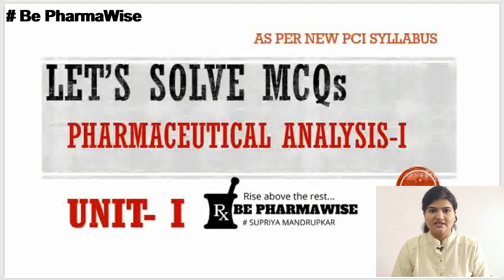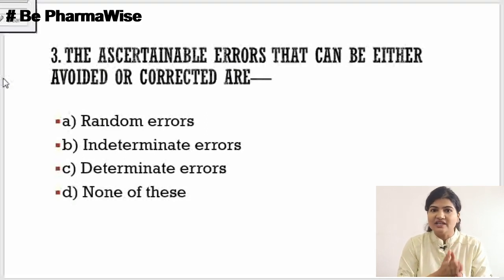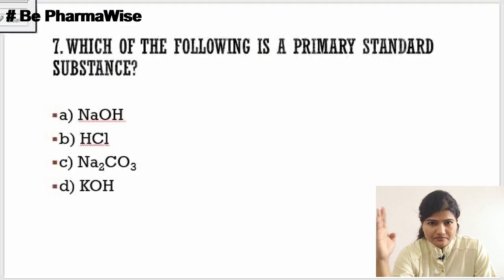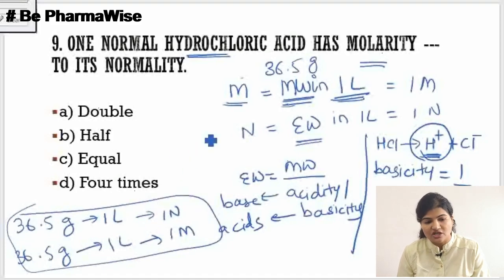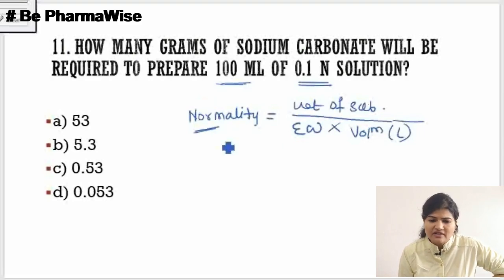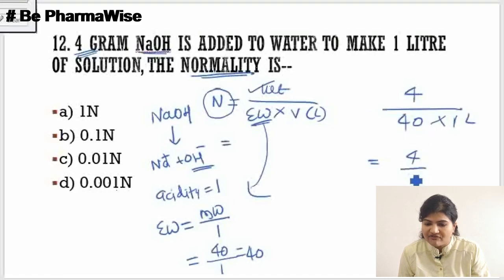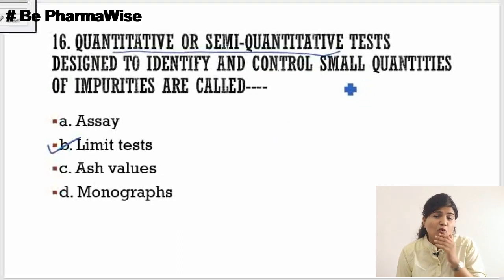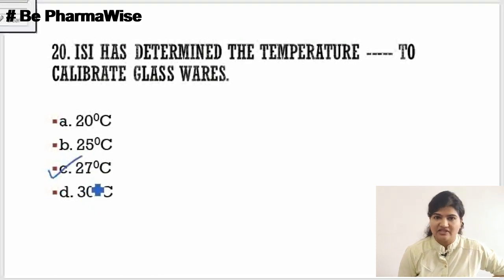Pharmaceutical analysis-I, Unit-I, Most likely MCQs with explanation|B.Pharm sem-I exam#BePharmawise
The only video you need to watch before exam.. Most likely MCQs with explanation for Pharmaceutical analysis-I, Unit-I, | B.Pharm sem-I exam

Very useful for revision or last minute preparation... 20 MCQs on Unit-I, Pharmaceutical analysis- I, Definition and scope, Different techniques of analysis, Methods of expressing concentration, Primary and secondary standards, Preparation and standardization of various molar and normal solutions,Errors: Sources of errors, types of errors, methods of minimizing errors, accuracy, precision and significant figures, Pharmacopoeia, Sources of impurities in medicinal agents,limit tests.

Also share the video with your friends and help them and me as well.
Your love and support in the comments section encourage me to create more useful content for you all.